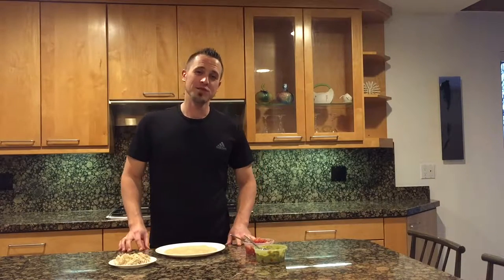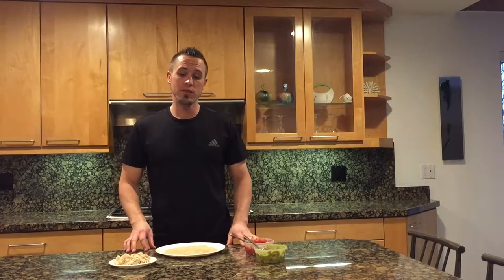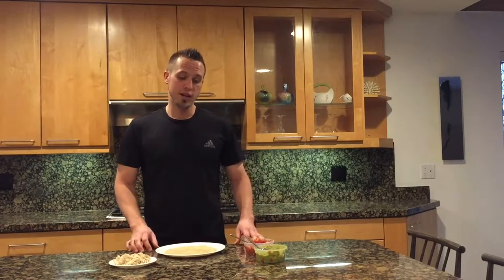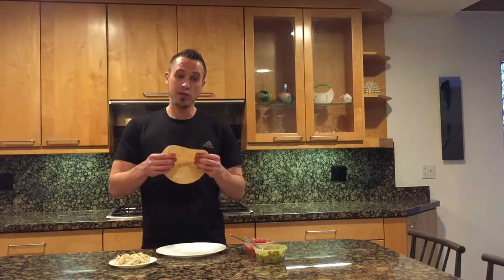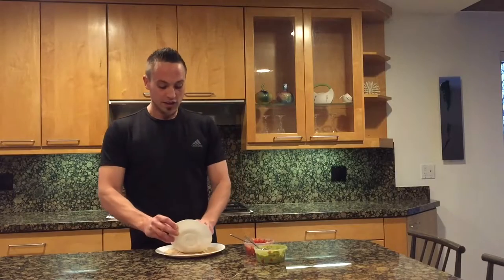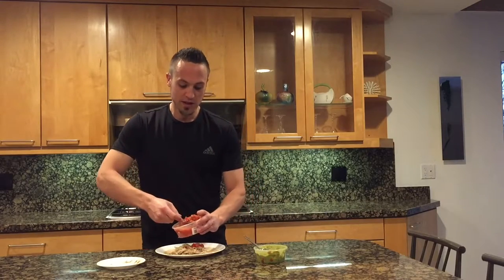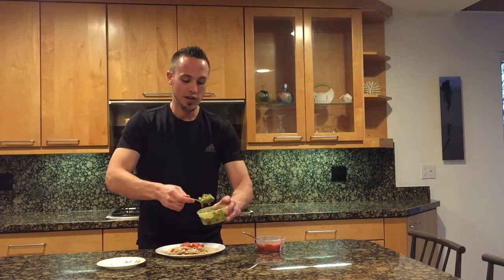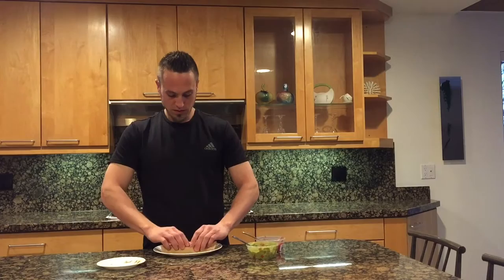Shredded Plain Chicken Burrito no Rice